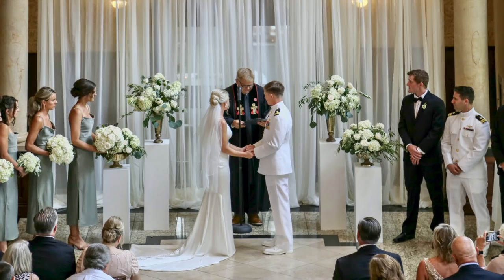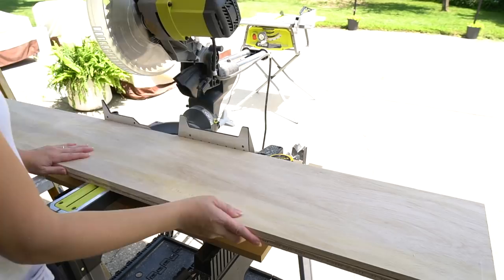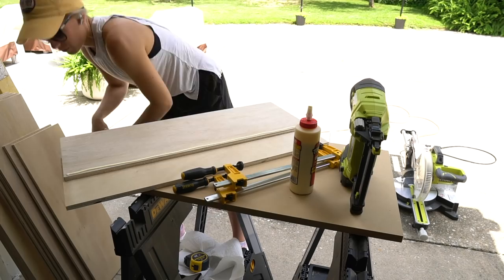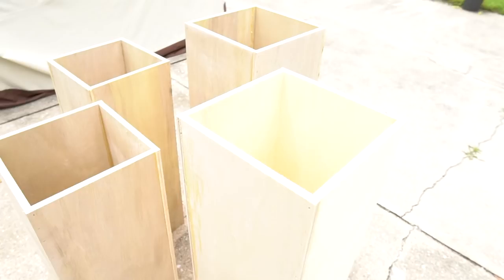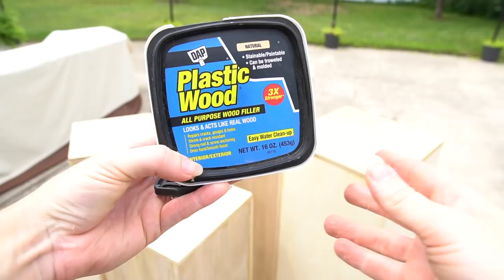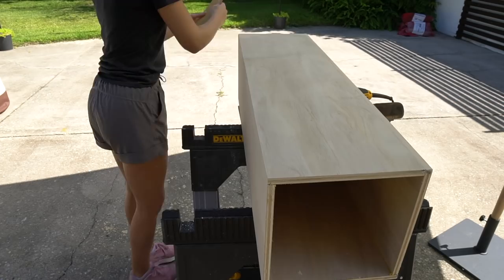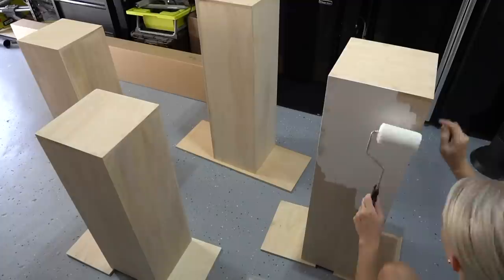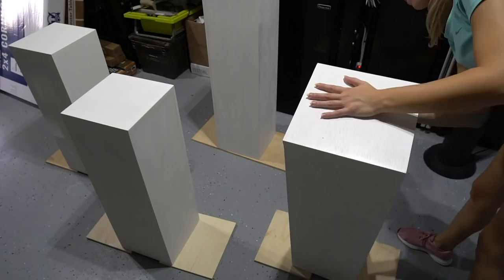DIY Wooden Pedestals | Wedding DIY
Here's a tutorial on how to make your own wooden pedestals!! We used these pedestals to display flowers at our wedding ceremony. You can build these wooden pedestals for a special event to display flowers like we did or you can use them in your home to display nice pottery or artwork.

Paint: White (Satin)